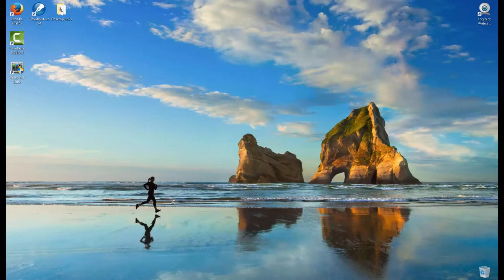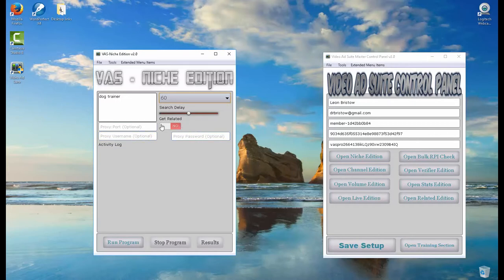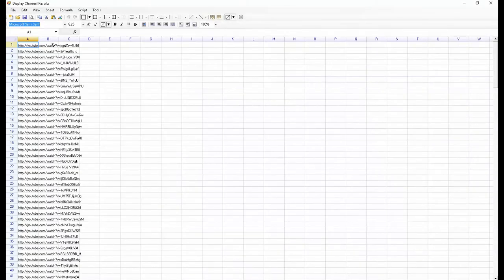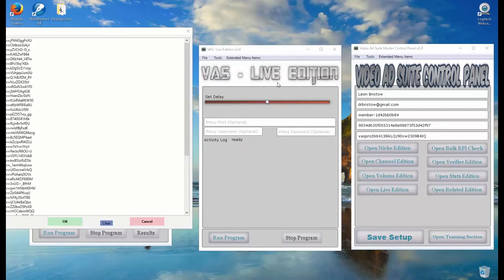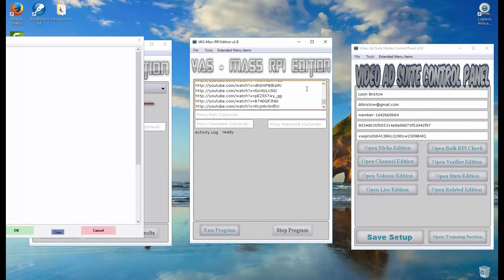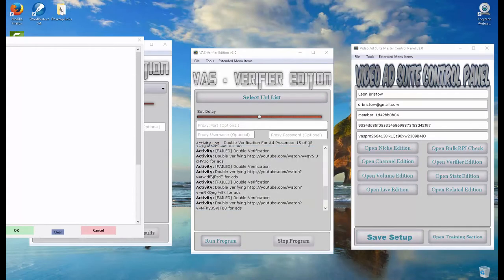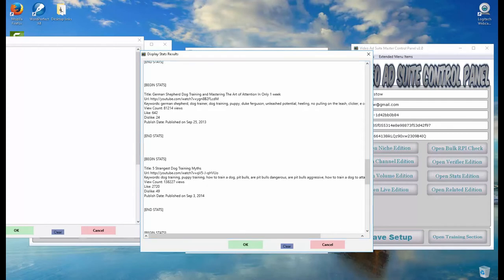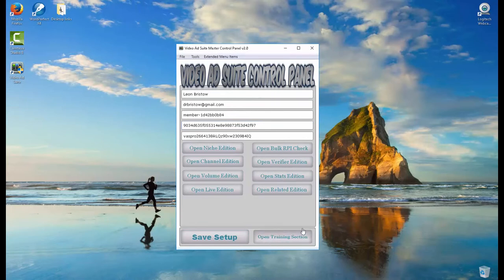Video Ads Suite Review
In Video Ads Suite Review we will learn what Video Ads Suite is and what it can do.

Video Ads Suite is a new software by Cliff Carrigan.

Video Ads Suite is a series of 8 different software programs designed to help you with your Youtube ads.

Video Ads Suite can also do several things other than work with Youtube ads.

Watch this playlist for more info on Video Ads Suite

To learn more about Video Ads Suite